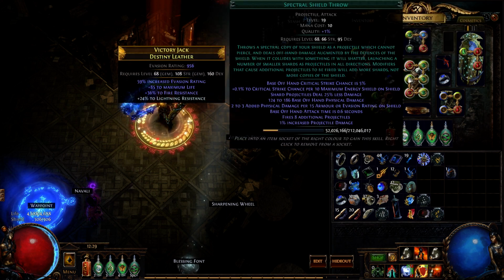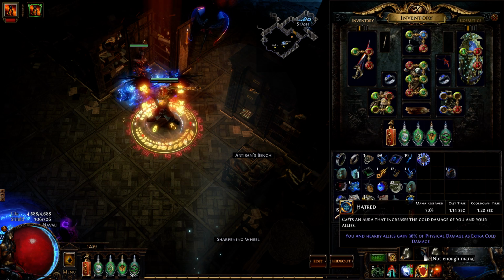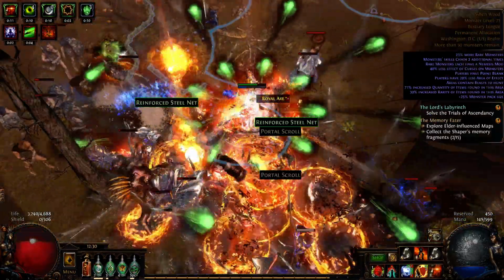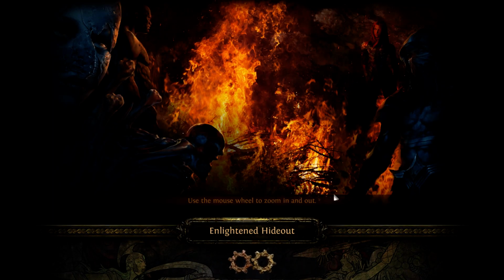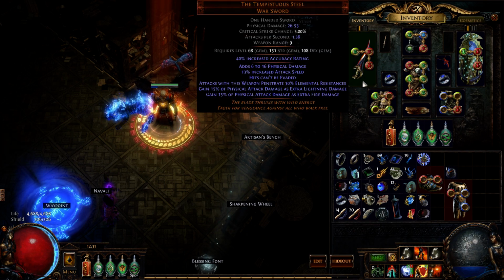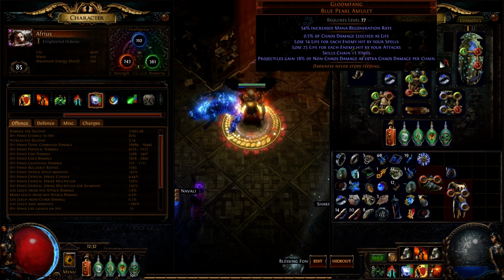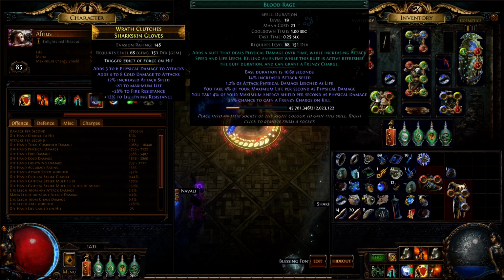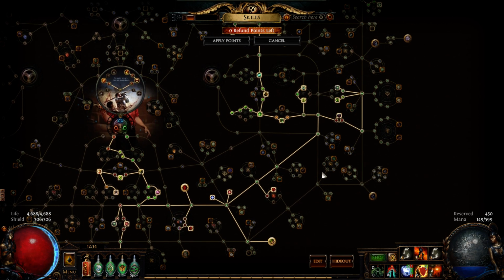Fast clear Spectral Shield Throw build - Path of exile 3.2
Path of exile shield toss build